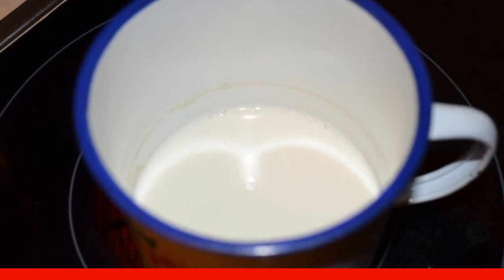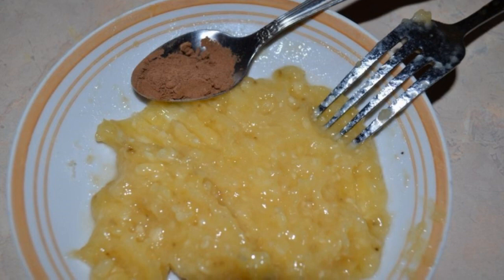Banana Cough Cocktail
Making a banana cough cocktail at home is very simple. This cocktail is especially popular in the cold season, when the risk of colds is maximum.

Ingredients:
Milk — 100 Milliliters,
Banana — 2 pieces,
Cocoa — 1 teaspoon,